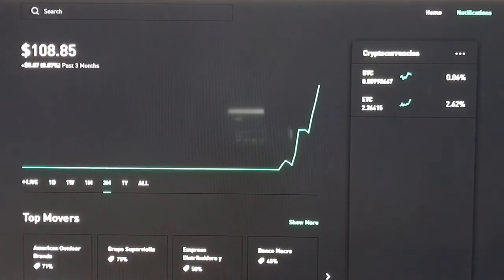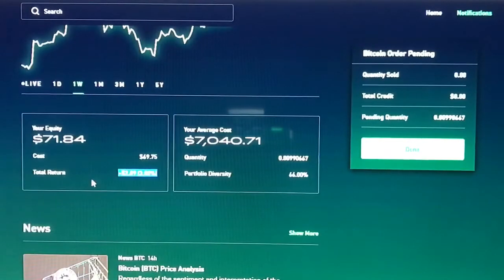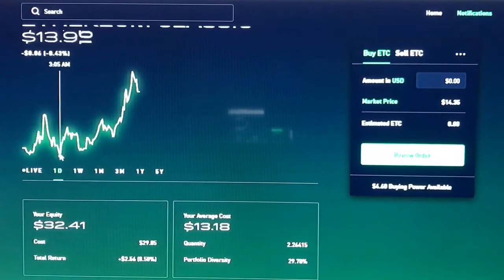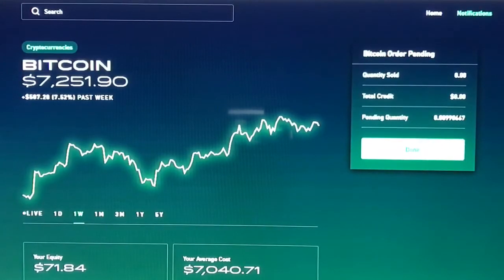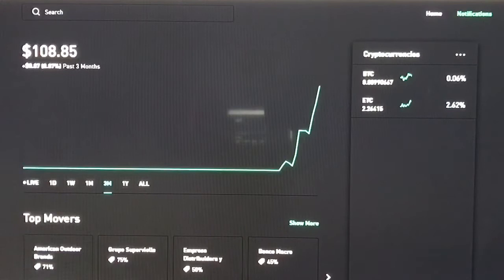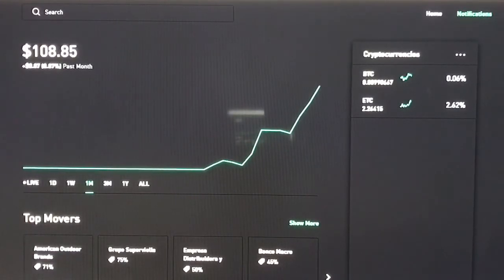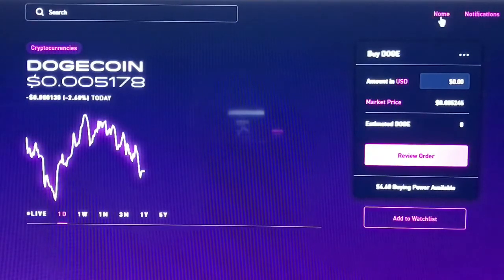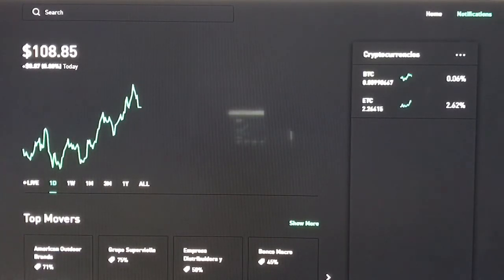3 For 3! Crypto Trading on Robin Hood Exchange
I'm turning $100 to $10,000 trading cryptocurrency for free with Robin Hood. The exchange is easy to use and has no fees.

With 3 trades in the profit, we're off to a good start.

Be patient. Make informed decisions. Always make the right call.

Earn a free stock when you sign up using my